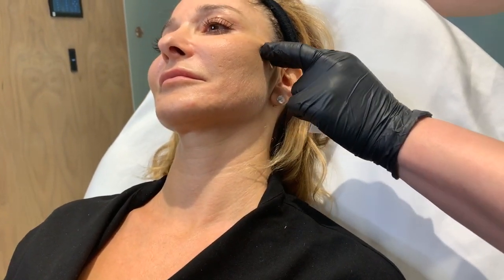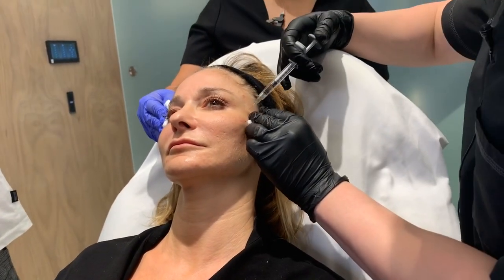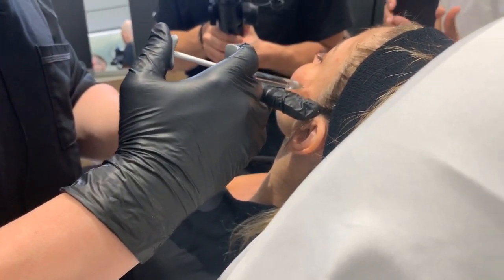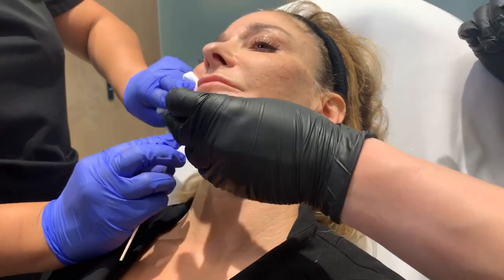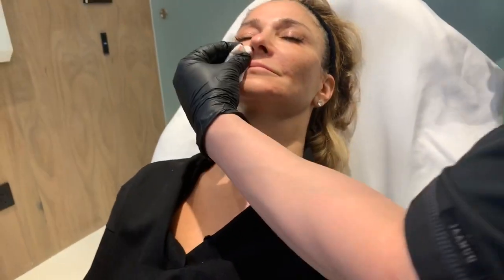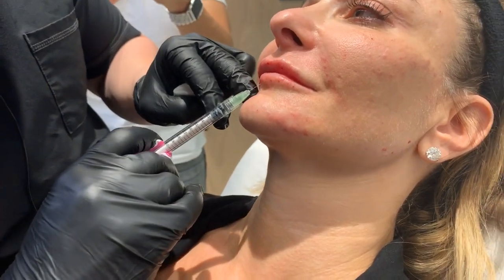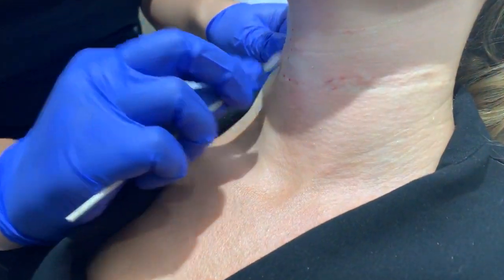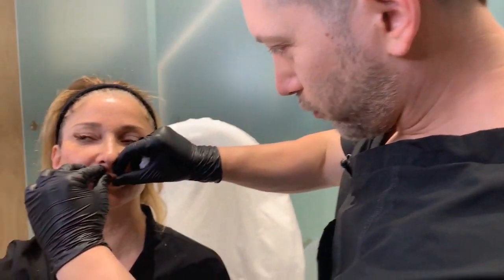Female Facial Sculpting | Jawline, Temples, Cheeks, Nasolabial Folds, Chin & Lips | Dr. Jason Emer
Natural, subtle changes can be achieved with strategic planning and expert skill of filler injections to give lift, shape, and shadowing to an already beautiful structure. This patient wanted a more contoured face and to appear more rejuvenated.  By adding fillers to her cheeks, nasolabial folds, projecting the chin and improving the lip volume, she appears more youthful, slender and sculpted.